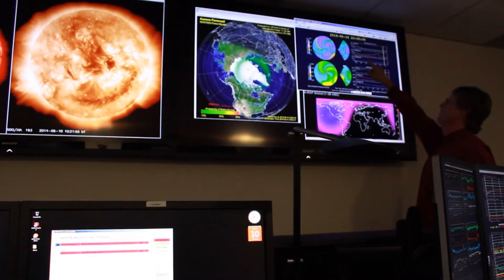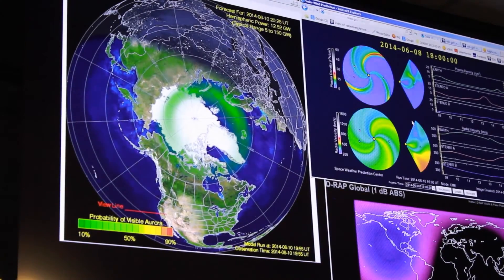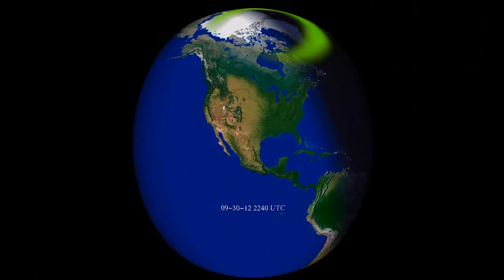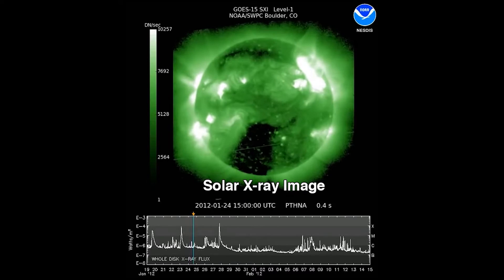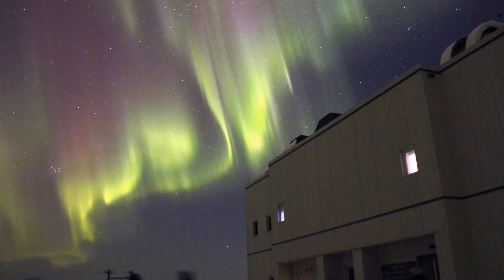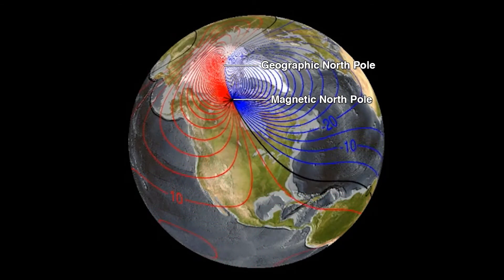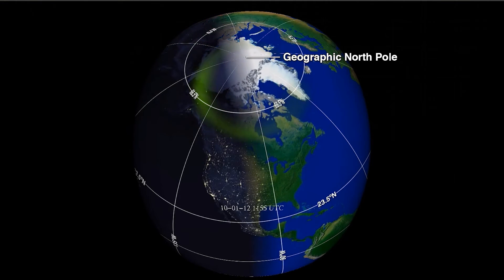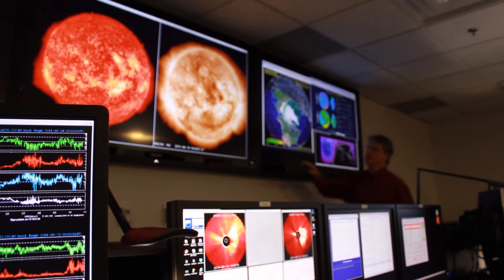Aurora by SWPC curated by Rodney Viereck